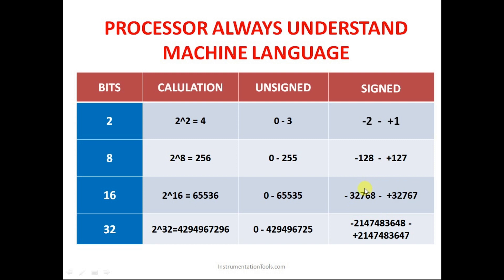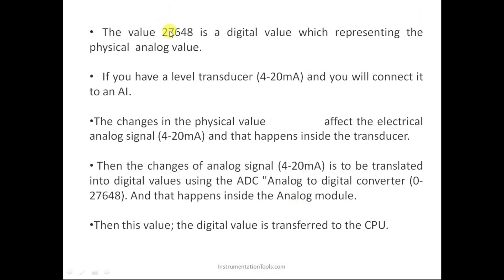What is Scaling in PLC? - How to Scale the 4 to 20 mA Current Signal?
In this video, you will learn what is scaling in PLC and how to scale the 4 to 20 mA current signal.

The changes in the process variable affect the electrical analog signal (4-20mA) and that happens inside the transducer.

Then the changes of the analog signal (4-20mA) are to be translated into digital values using the ADC "Analog to digital converter (0-27648). And that happens inside the Analog module.

Then this value; the digital value is transferred to the CPU.

1. Free Siemens PLC Training Course

2. Free Allen Bradley PLC Ladder Logic Training Course

3. Free InTouch SCADA Tutorial Course for Beginners

4. Free WinCC SCADA Training Course